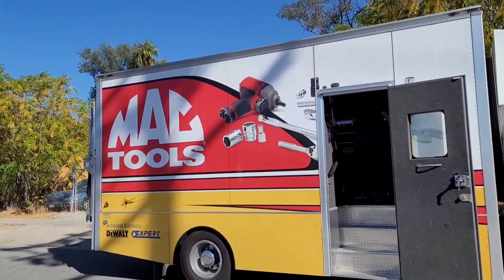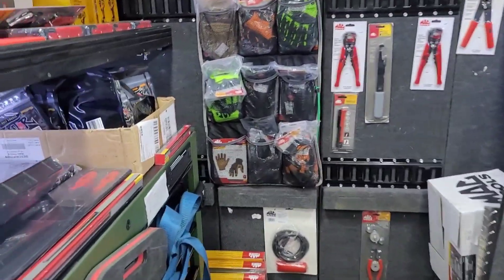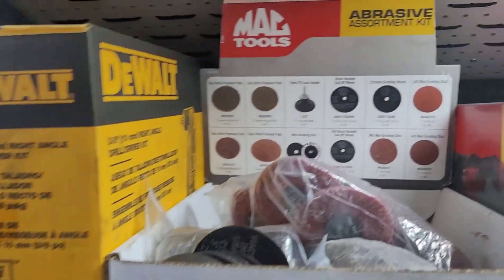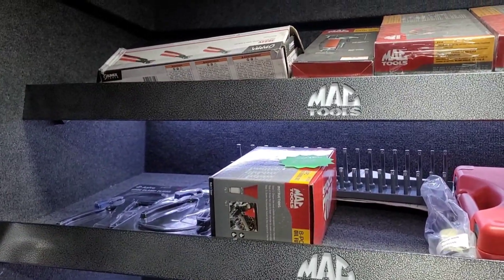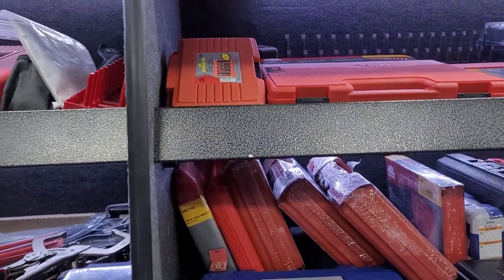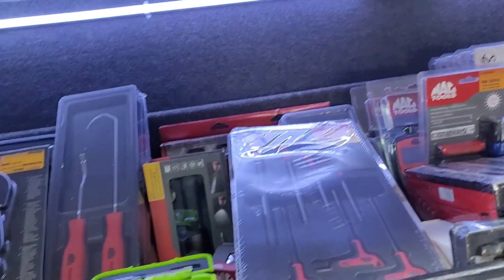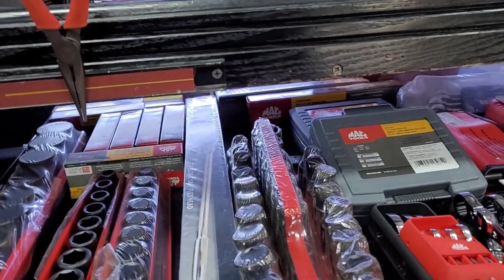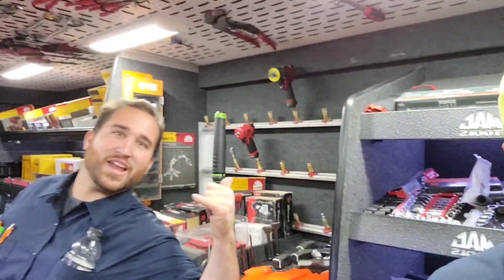Mac tools tool truck walk through, let's see what's new!!!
This is a video just browsing through the Mac tool truck. I did make a purchase